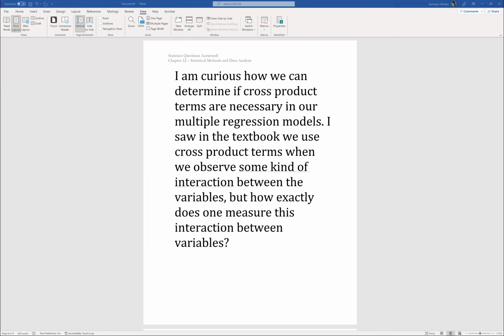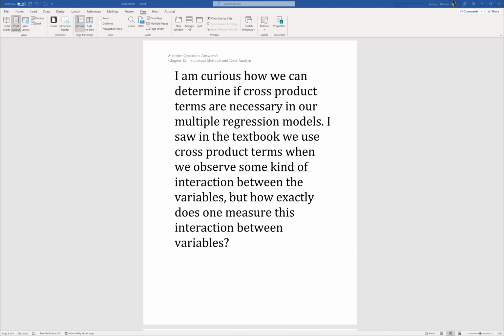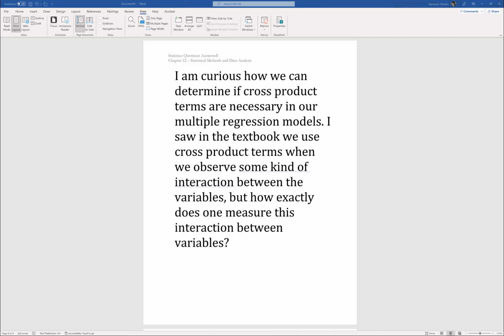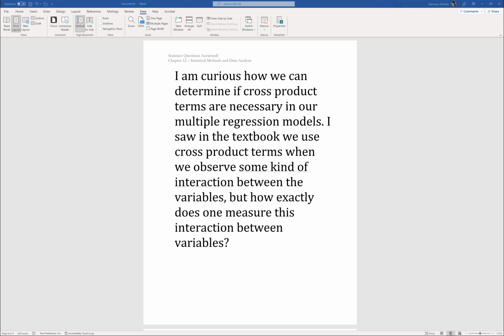Statistics: Chapter 12 - Interactions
Question: I am curious how we can determine if cross product terms are necessary in our multiple regression models. I saw in the textbook we use cross product terms when we observe some kind of interaction between the variables, but how exactly does one measure this interaction between variables?